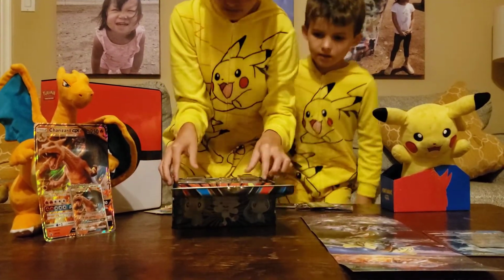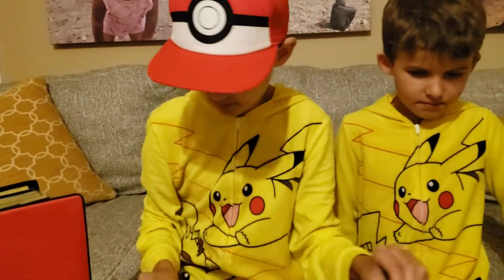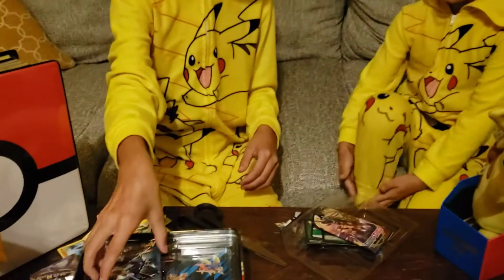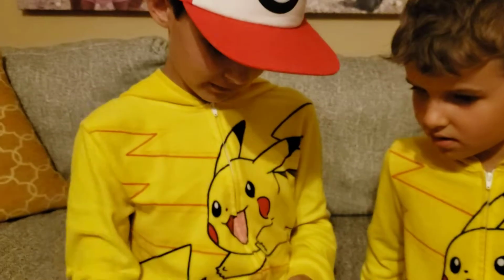WYXA Pokémon Club Episode 1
Debut episode of the WYXA Pokémon Club